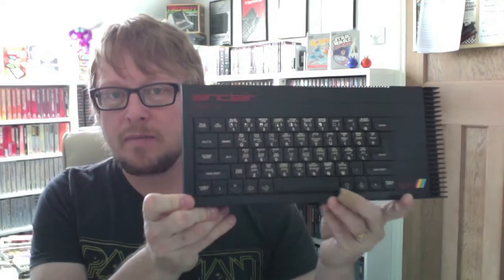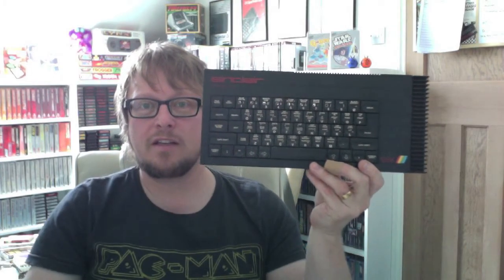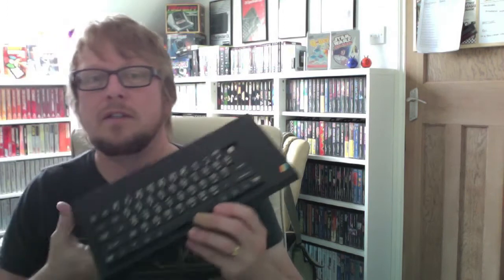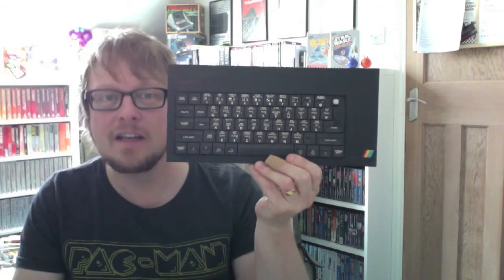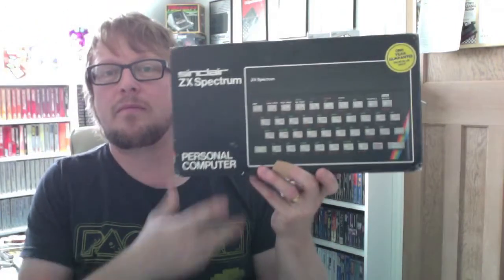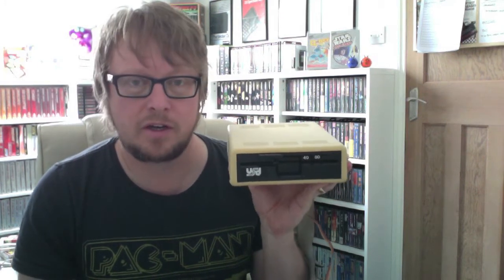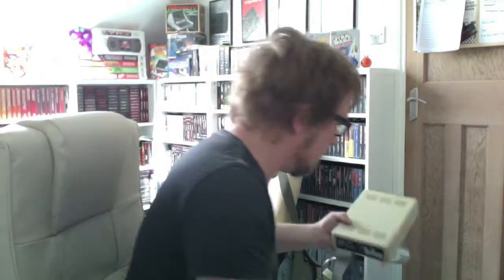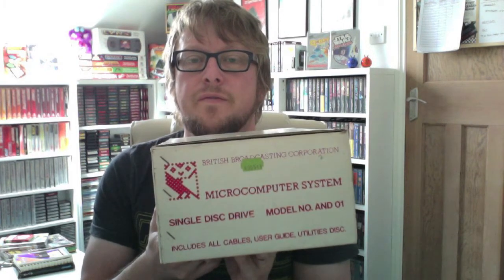More retrogaming pickups May 2014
Another load of retro gaming goodies I've picked up this month. Includes a bunch of BBC Micro computers, three more ZX Spectrums and a load of software. Oh, and another 2600 homebrew title.